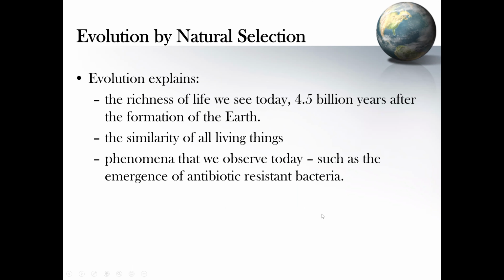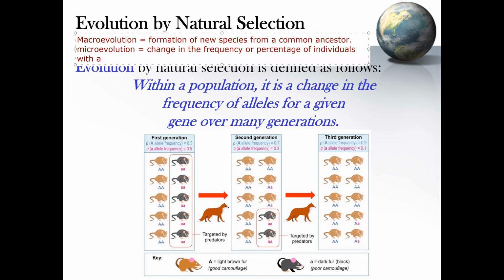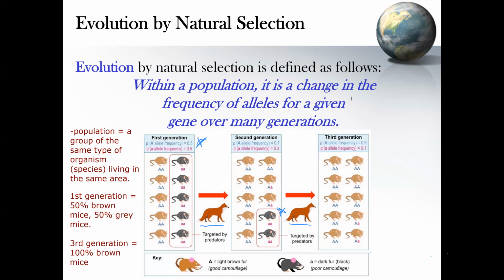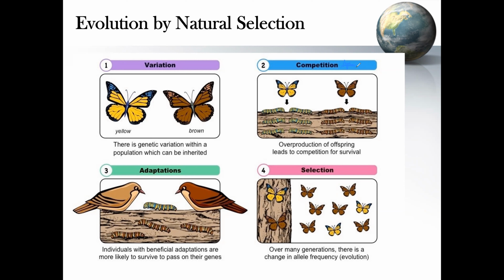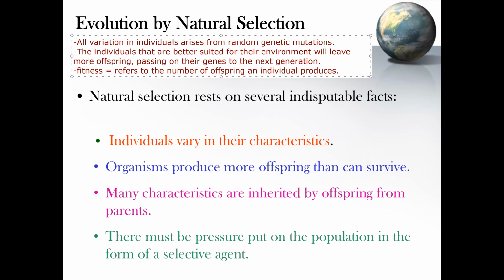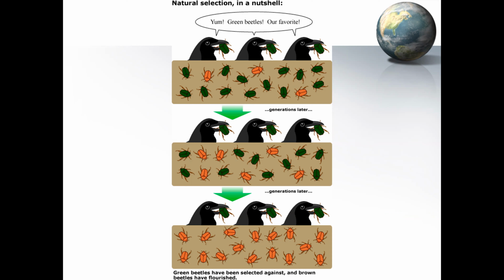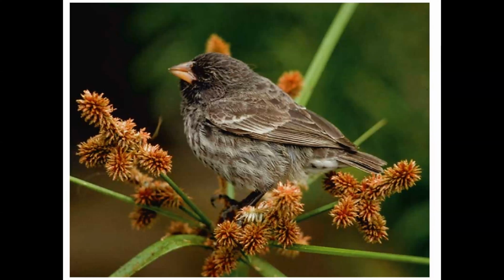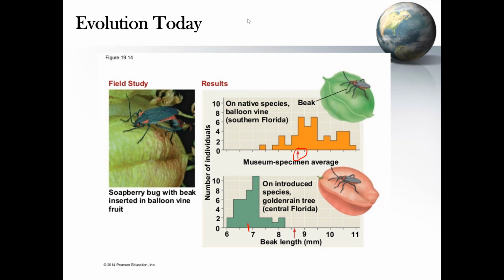Evolution and Natural Selection